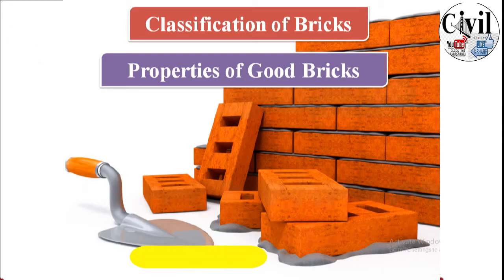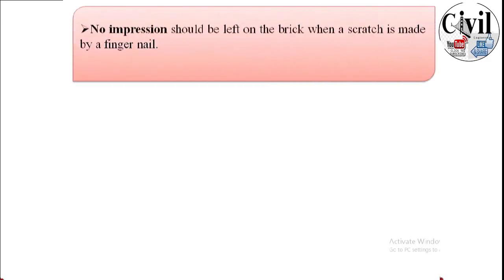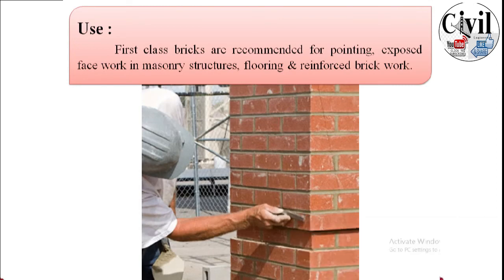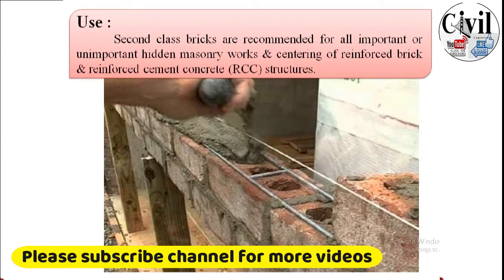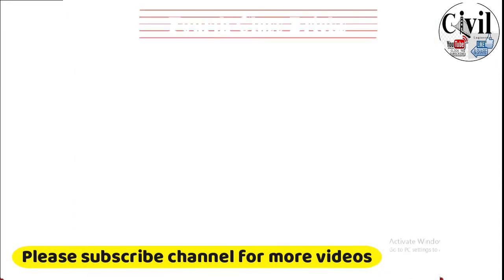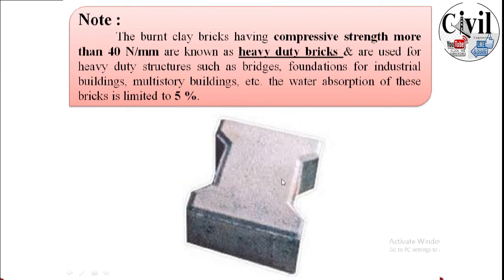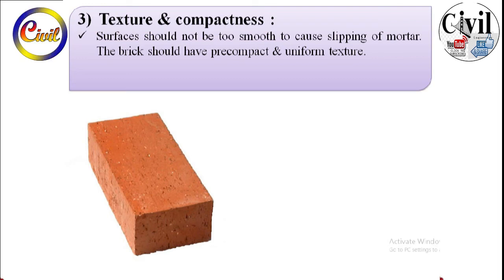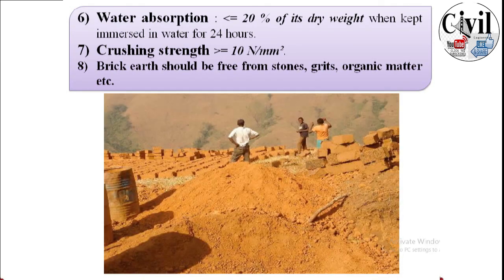Types of Construction Bricks | Uses | Purpose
Classes of bricks and their uses.
Please watch these videos to learn more.

Complete design of one way slab including analysis and detailing of steel

Learn how to calculate quantity of concrete for staircase

How to calculate number of circular , rectangular and eliptical tiles